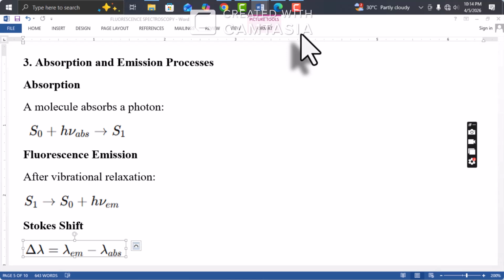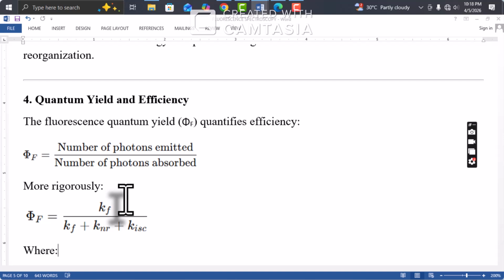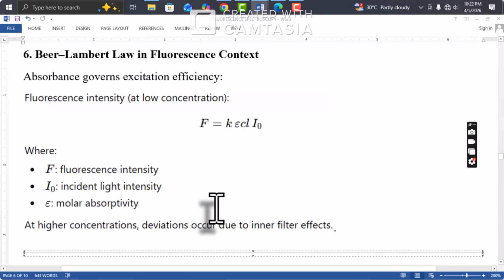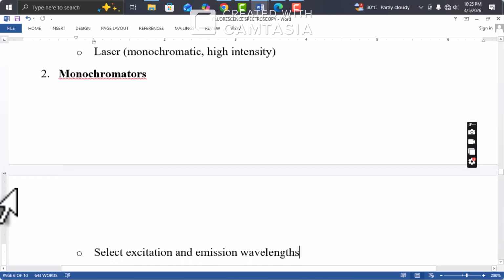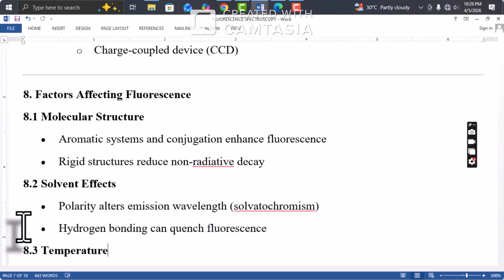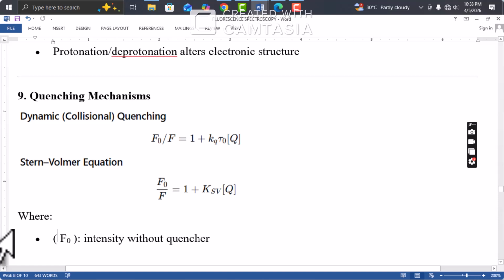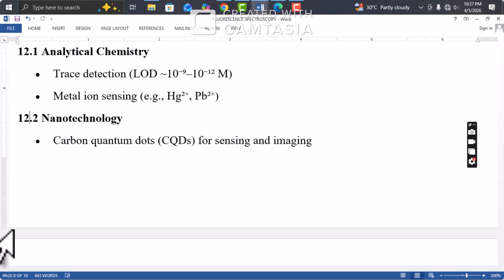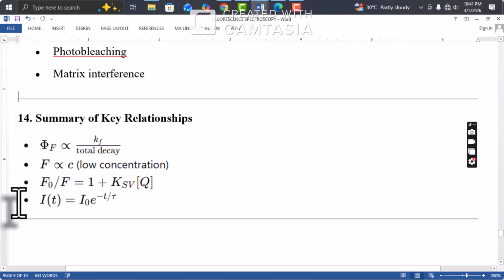Fluorescence L2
Lecture on fluorescence spectroscopy